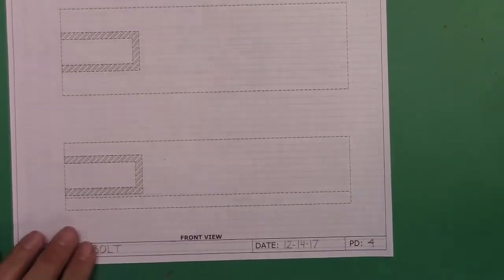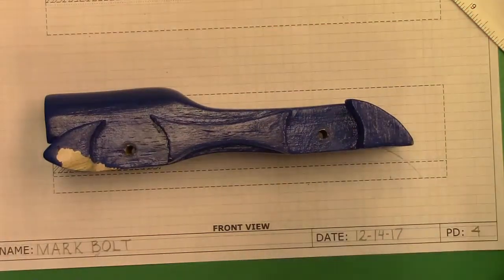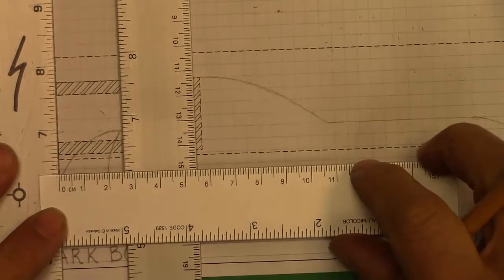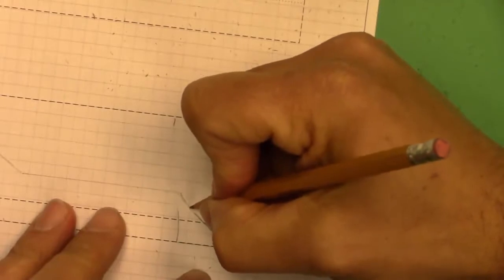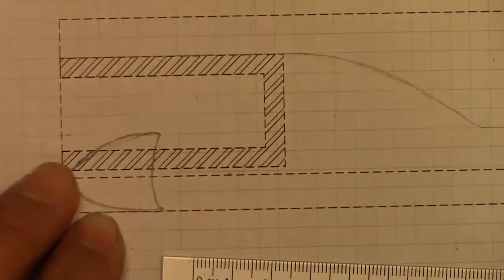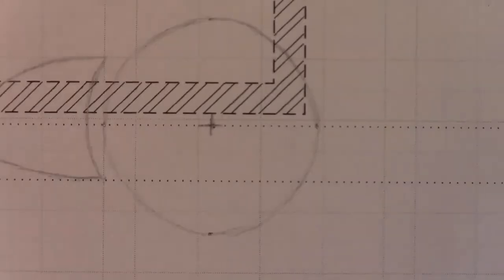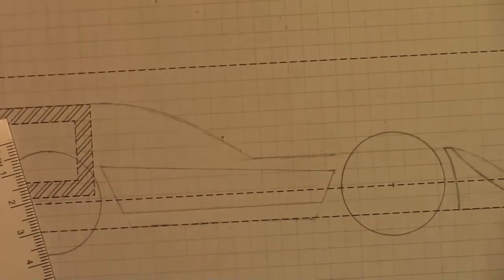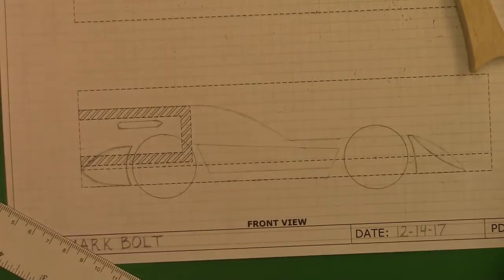FRONT View Formula 1 Car Working Drawing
Watch this video for step by step instructions on drawing your FRONT View F1 Working Drawing from home. Finished? Watch the next video to add dimensions. Click the "SHOW MORE" link below to see the "time stamp" for each step :)

Use these timestamps to find the steps you need...
*2:55 - Drawing your car "body"
*8:45 - Drawing your "airfoils"
*13:20 - Why you don't make "airfoils" too thin
*21:15 - Wheel wells, wheels & axle location
*27:00 - Drawing a wheel freehand
*33:33 - Drawing your "sidepod"
*41:08 - Drawing a "spoiler"